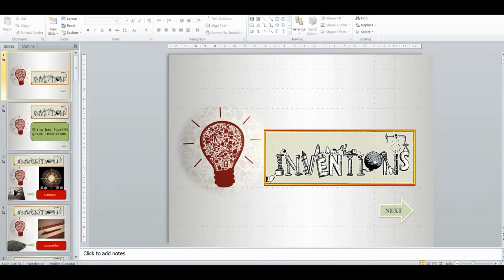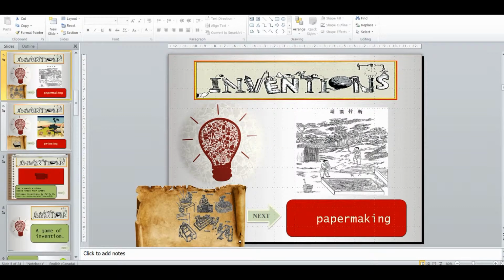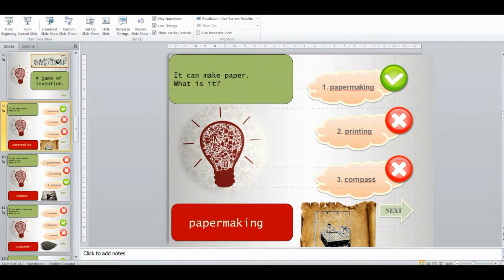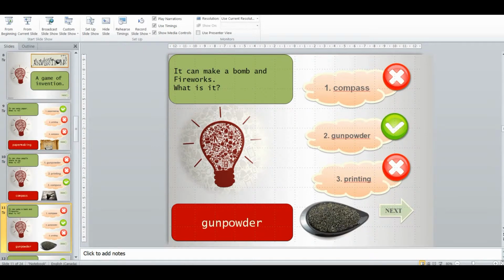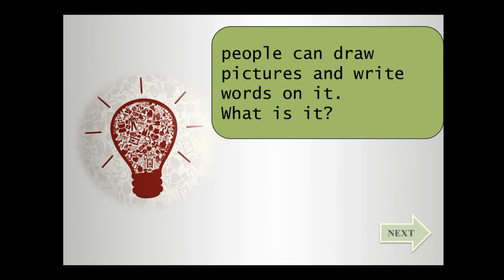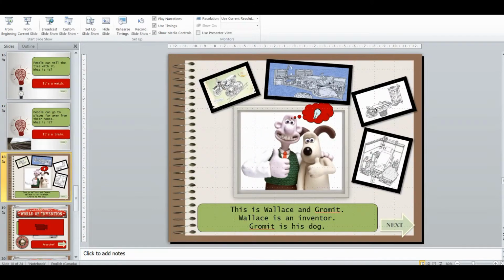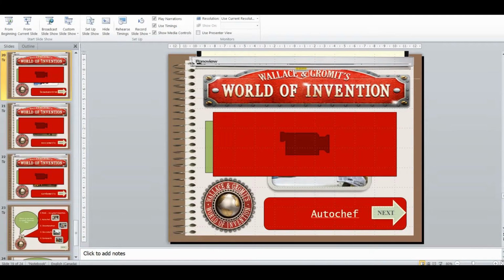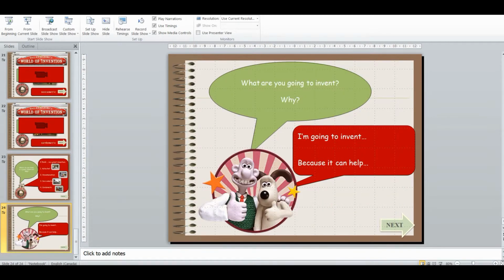Inventions TEFL Powerpoint Lesson Plan | Classroom PPT Games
Download the Inventions Powerpoint lesson that is featured in this ELT lesson plan video, along with many other PPT games for free for instant use in your (Interactive White Board / Smartboard) IWB classroom or online class. This English (ESL / EFL / ESOL) Powerpoint (PPT) lesson is designed for large Chinese public primary / elementary school (TEFL / TESOL) classes.